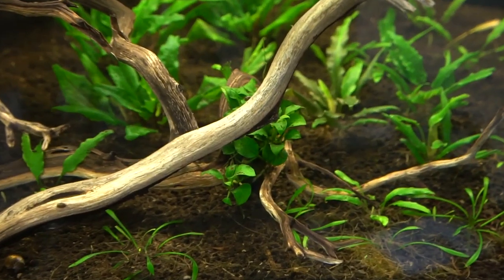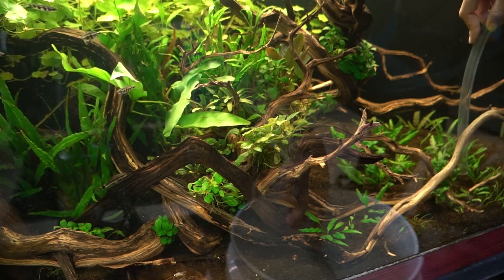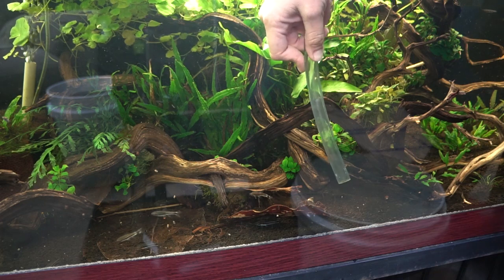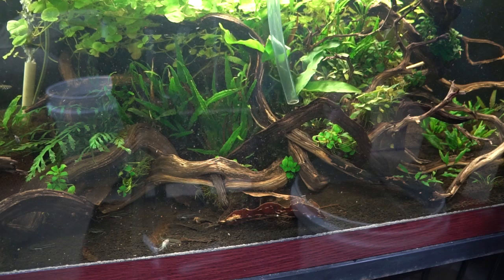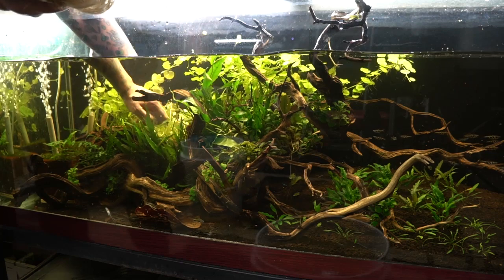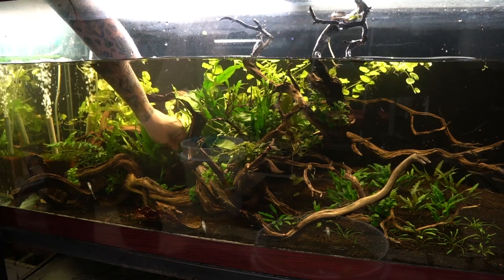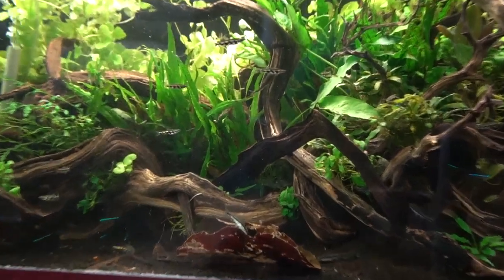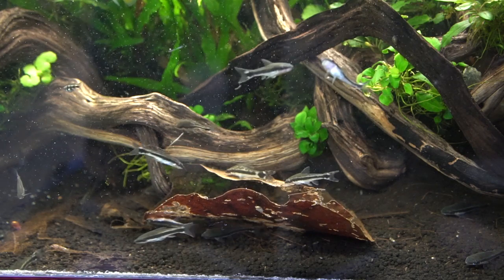75g Nano Maintenance and Updates- A day in the life of a Fish Pimp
Today I do some maintenance in the fishroom, as it is raining- I will take it, better than snow!!